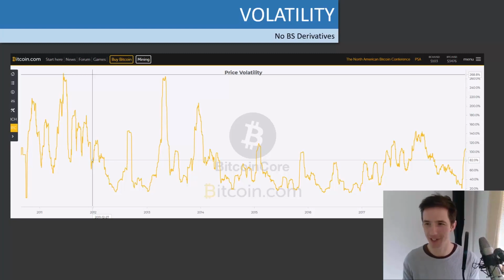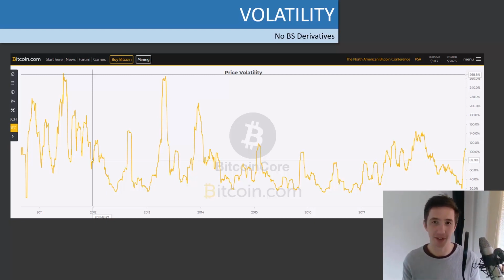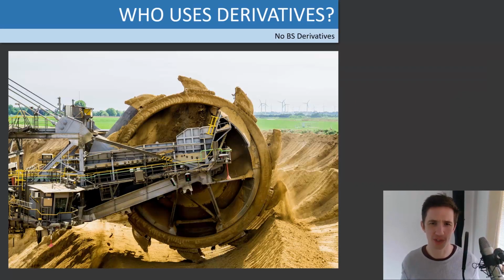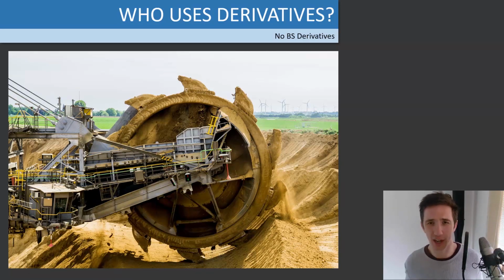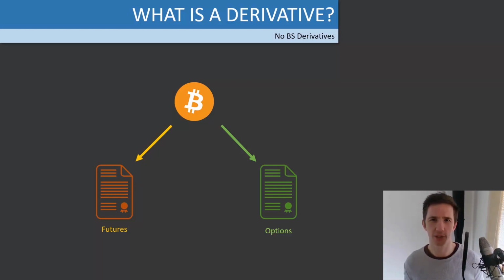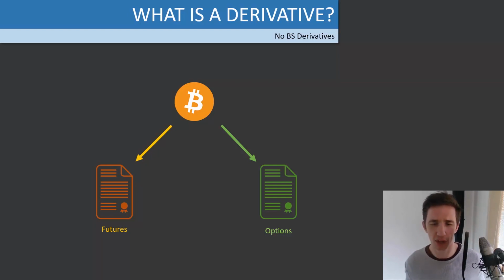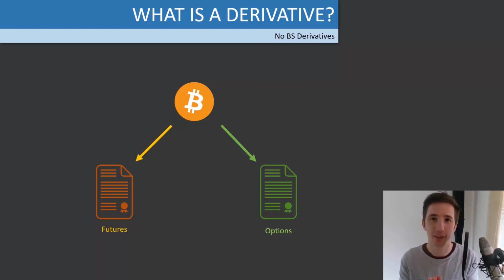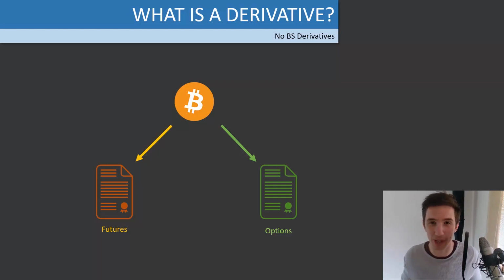What are Cryptocurrency Derivatives? | Crypto Wizards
Why you need to pay attention to crypto derivatives and how they will impact volatility and traders.